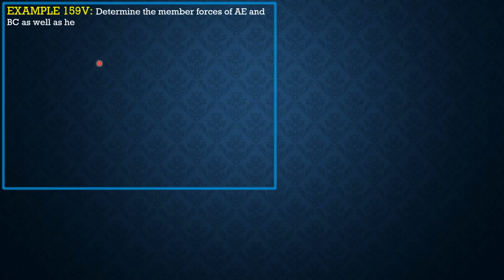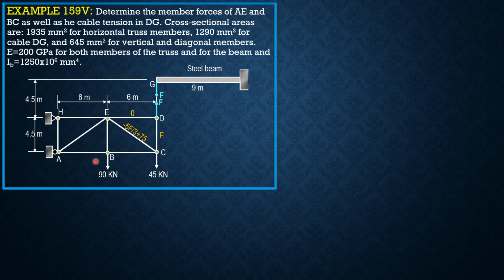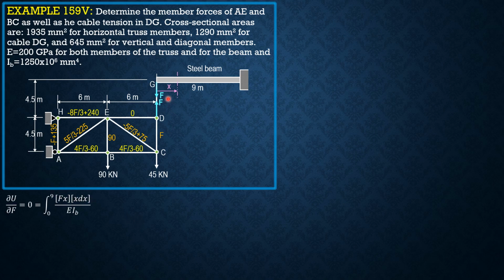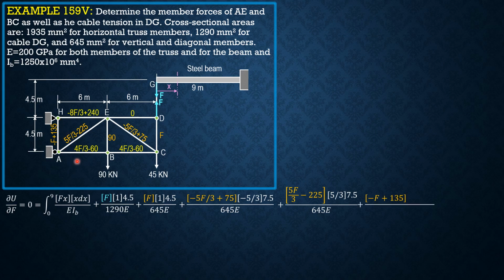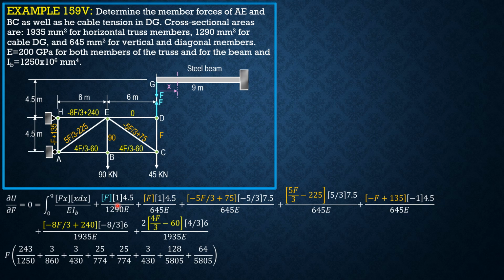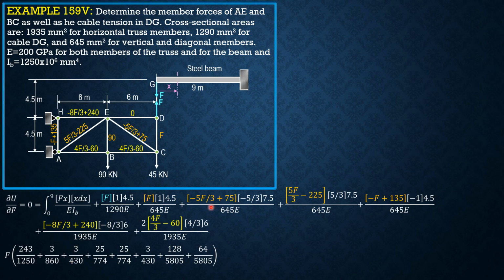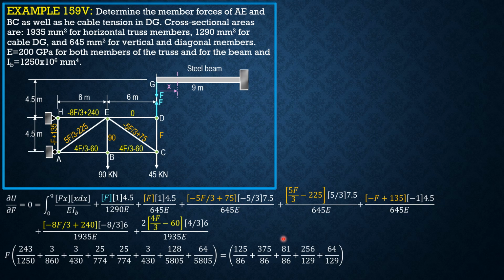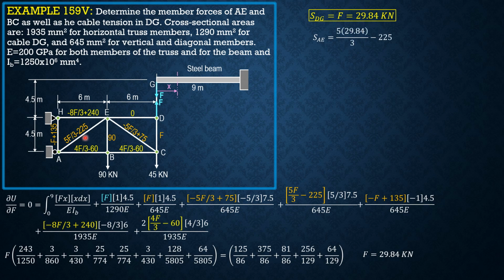STRUCTURAL ANALYSIS, EXAMPLE 159V